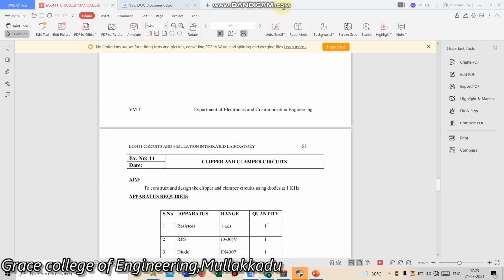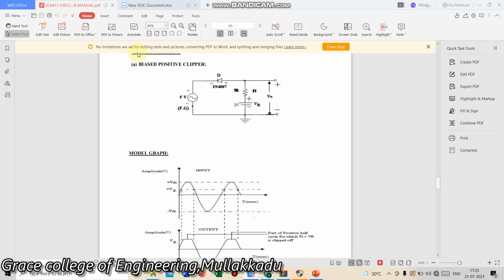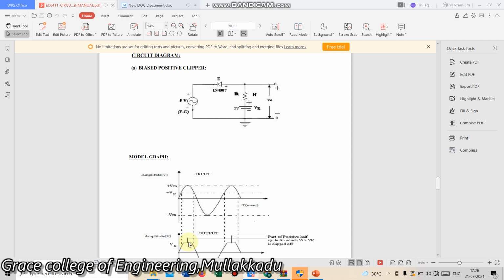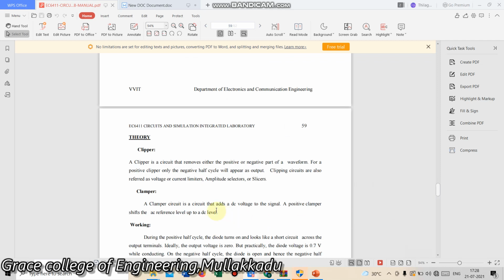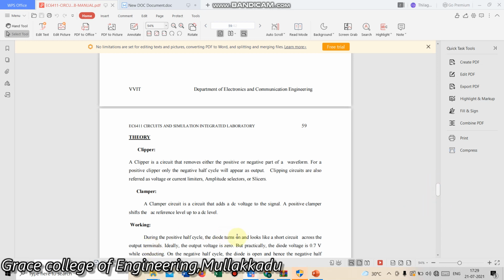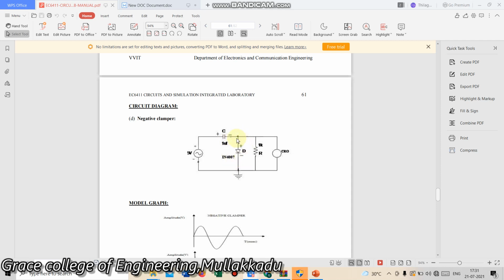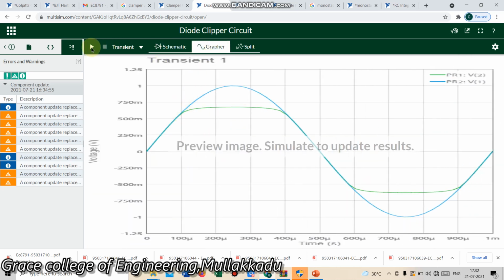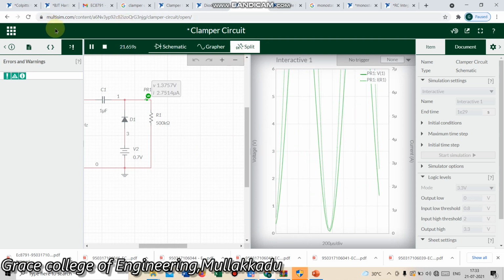GRACE COE ECE EC8461 CIRCUITS DESIGN AND SIMULATION LAB 7 CLIPPER AND CLAMPER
Clipper:
A Clipper is a circuit that removes either the positive or negative part of a waveform. For a
positive clipper only the negative half cycle will appear as output. Clipping circuits are also
referred as voltage or current limiters, Amplitude selectors, or Slicers.
Clamper:
A Clamper circuit is a circuit that adds a dc voltage to the signal. A positive clamper shifts the ac reference level up to a dc level.